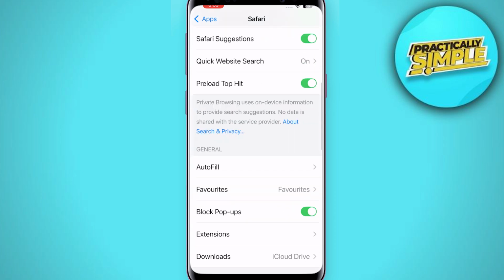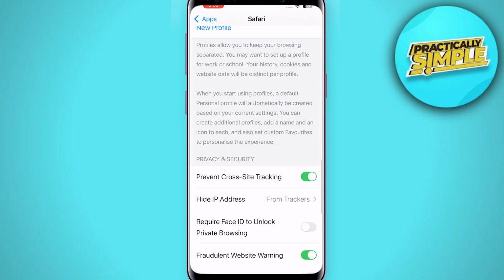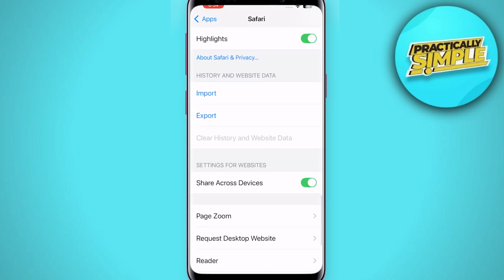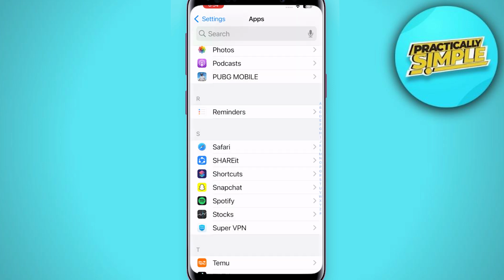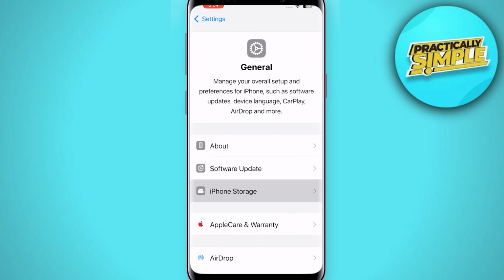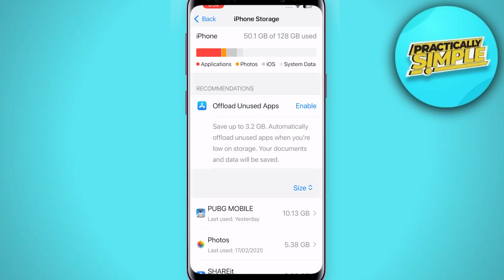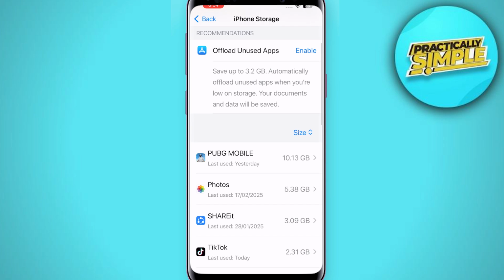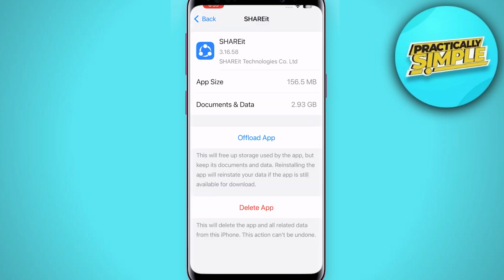How to Clear Cache and Cookies on iPhone - Easy!!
Want to clear cache and cookies on your iPhone to free up storage, speed up Safari, and fix app issues? 📱🚀 Whether your iPhone is running slow, apps are crashing, or websites aren’t loading properly, clearing the cache can help!

In this quick and easy iPhone tutorial, you’ll learn how to delete cache, cookies, and temporary files from Safari, apps, and system storage. This method works on iPhone 15, iPhone 14, iPhone 13, iPhone 12, iPhone 11, and older models running iOS 17, iOS 16, and beyond.

🔹 In This Video, You’ll Learn:
✅ How to clear Safari cache and cookies to fix website issues
✅ How to remove cache from iPhone apps to free up space
✅ How to clear system cache for better performance
✅ How to boost iPhone speed without deleting important data
✅ Why clearing cache helps with battery life and storage

💡 Why Should You Clear Cache on iPhone?
✔ Fixes slow browsing, app glitches, and lag
✔ Frees up storage by removing unnecessary files
✔ Improves Safari speed and website performance
✔ Helps with privacy by clearing tracking cookies